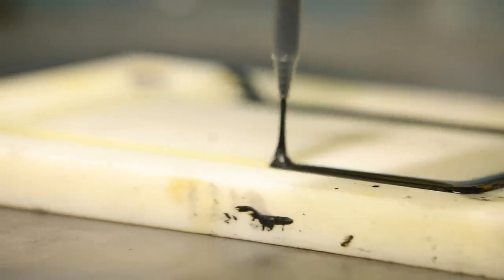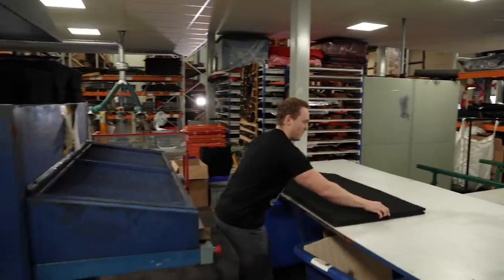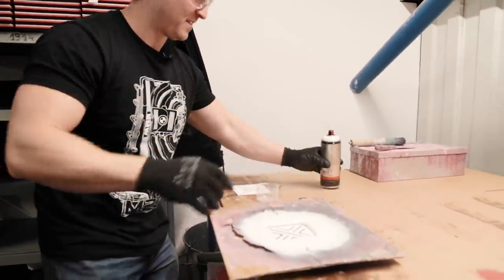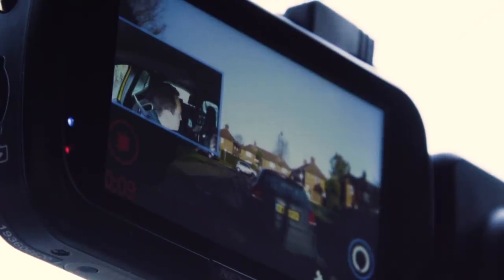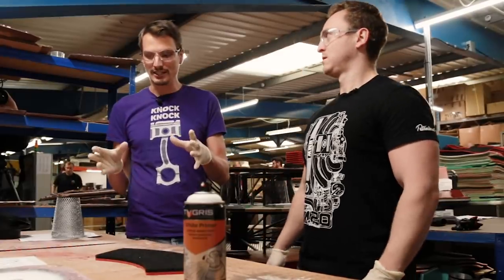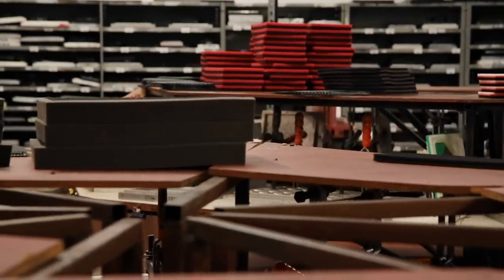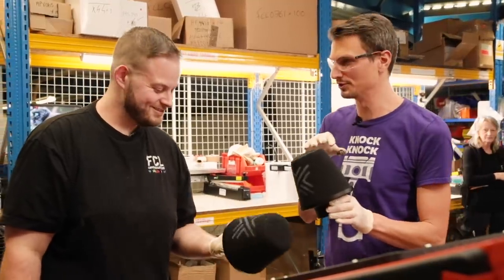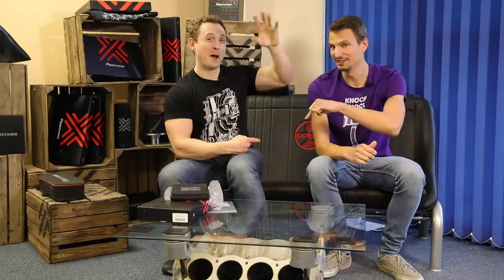How They're Made: Performance Air Filters